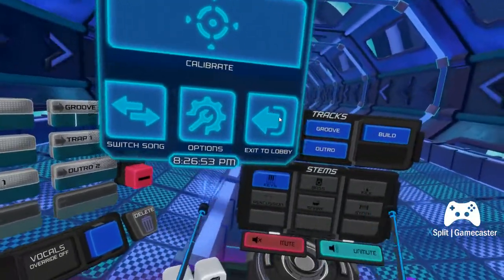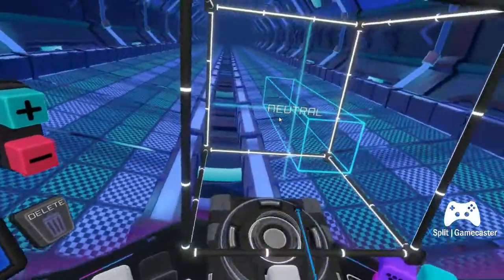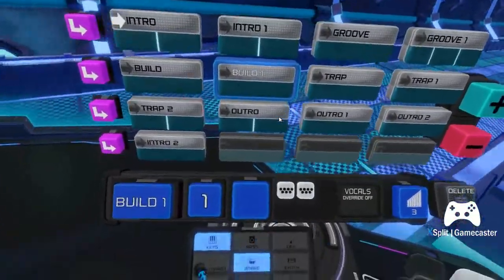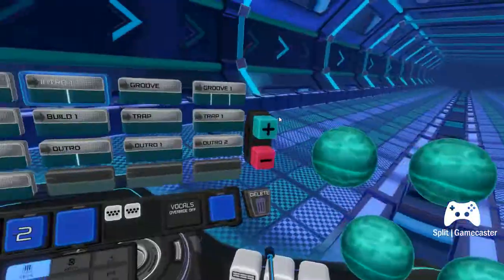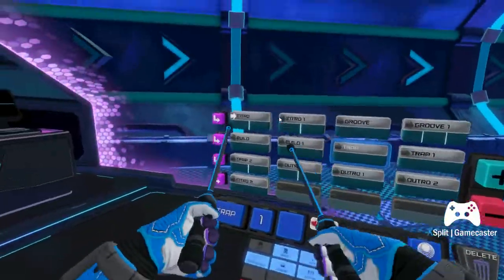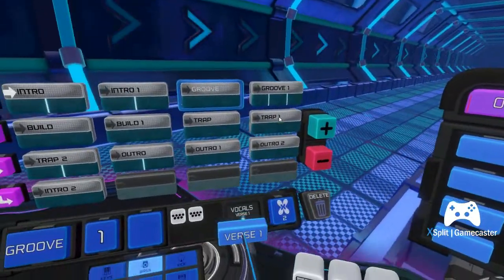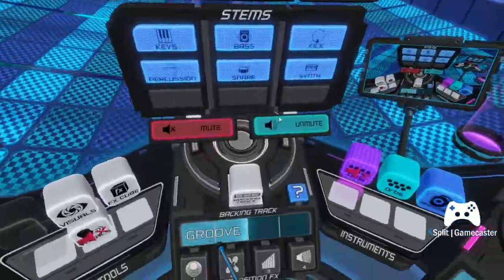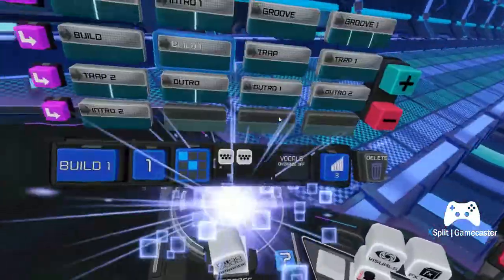Electronauts - Drunk tutorial/review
Totally forgot I was recording toward the end. You'll get lost in the game. Only thing that brought me back is when  Mr Pickles auto feeder dispensed cat food.

Game was worth the money if you enjoy being creative. 6:40 is when I stop talking as much and the arrangement starts.